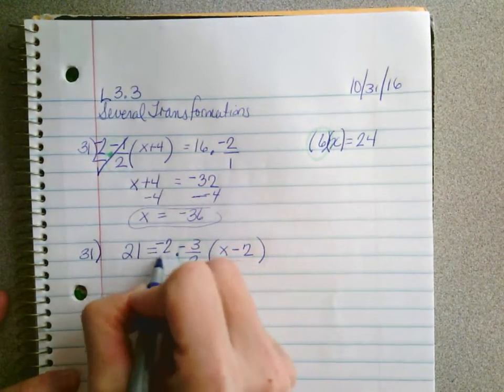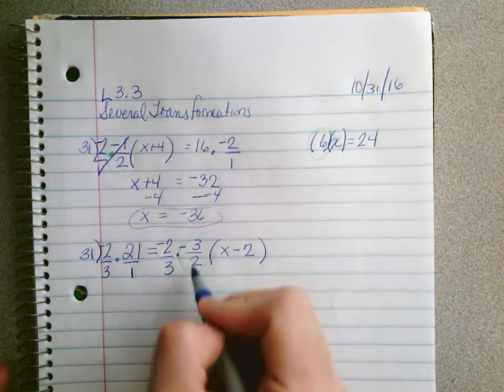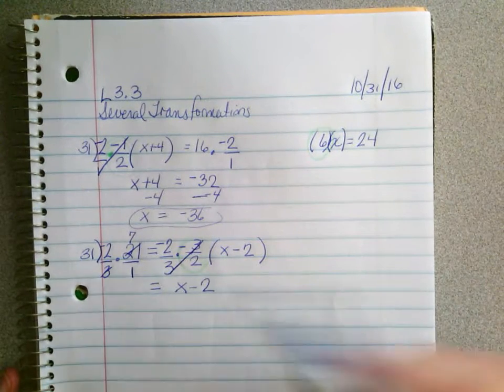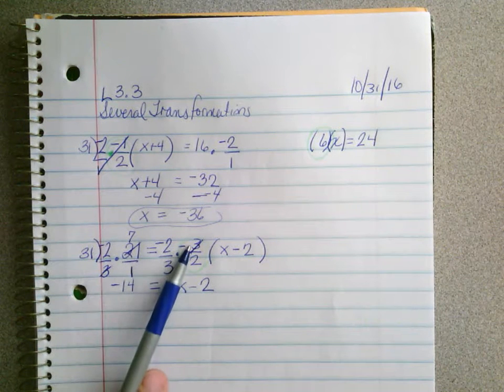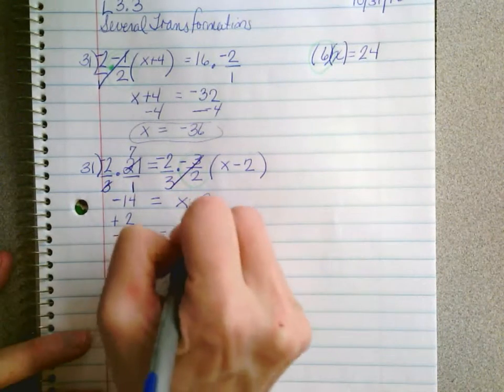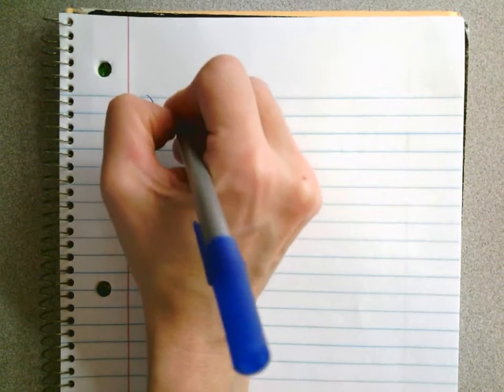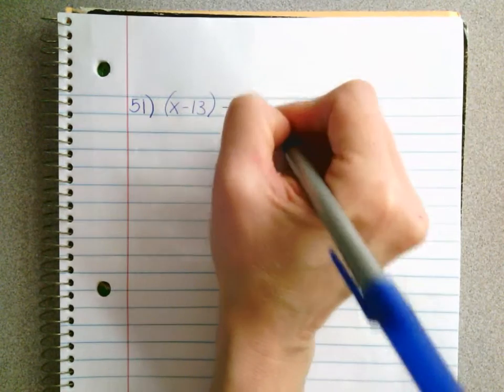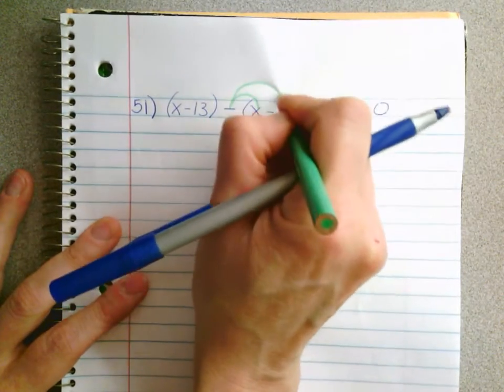L 3.3 Several Transformations